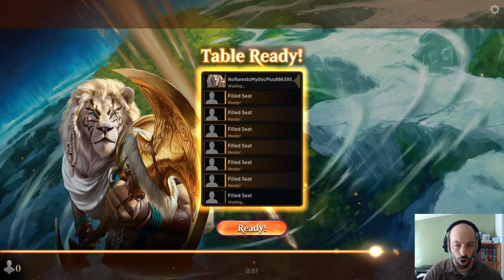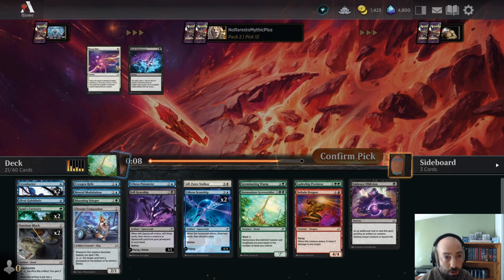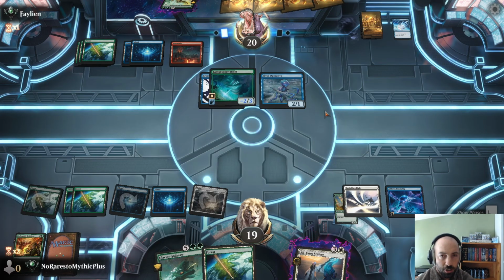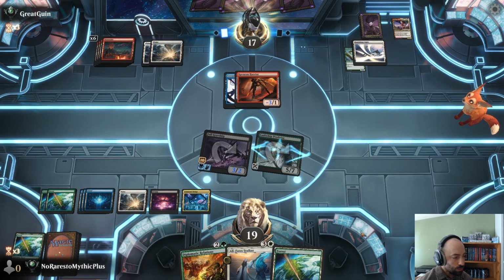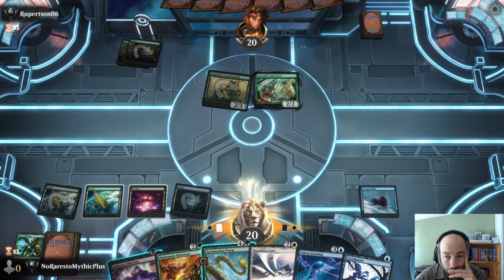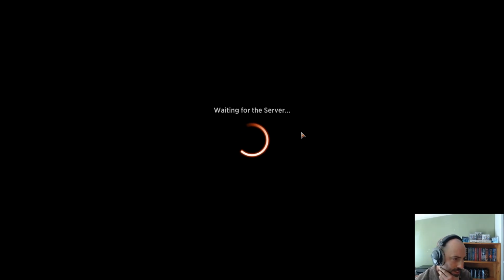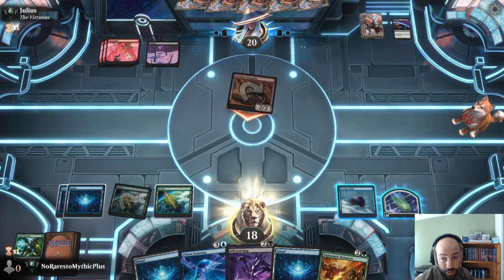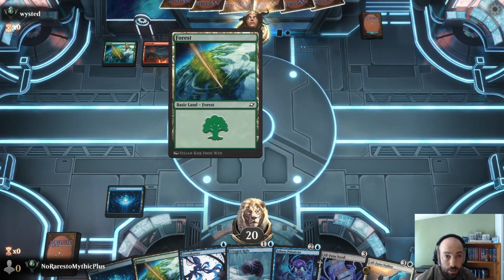Arena is Trying to Hold Me Back! | Episode 6 | No Rares to Mythic | EoE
Welcome to Episode 6 of No Rares to Mythic for Edge of Eternity. This time we draft a base Green ramp deck with Blue card draw from two copies of Sami’s Curiosity, splashing black and white for removal and Fel Gravship. The result is a four-color value machine that can ramp into big threats while never running out of cards.

We hit some tough variance, including a crash in Game 2 that gave us a free loss, but the deck still showed just how powerful Green ramp plus Blue draw can be. If you want to see how to maximize splashes while keeping a deck consistent, this episode is packed with lessons.

🧠 Learn how to:
– Ramp with Green and let Blue handle the card draw
– Splash for high-impact cards without losing consistency
– Stay in the game even when variance hits hard

📌 Format: Premier Draft | Edge of Eternity
🎯 Goal: Climb to Mythic using only commons and uncommons